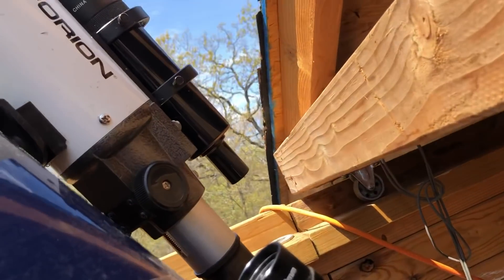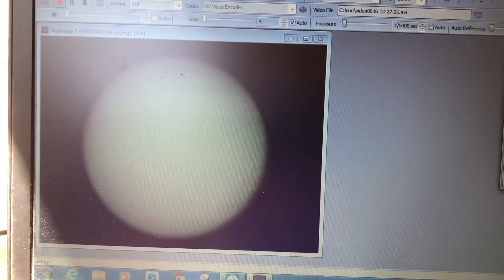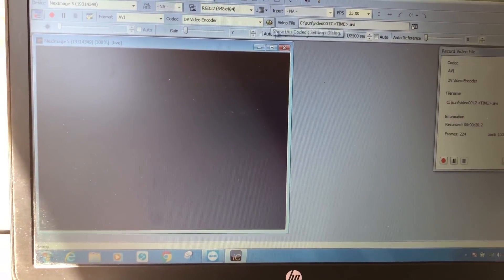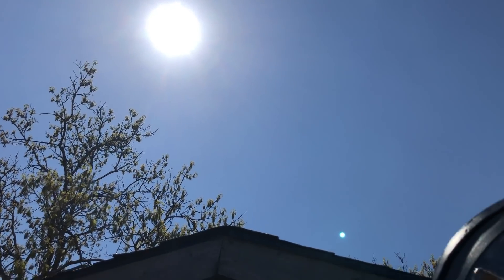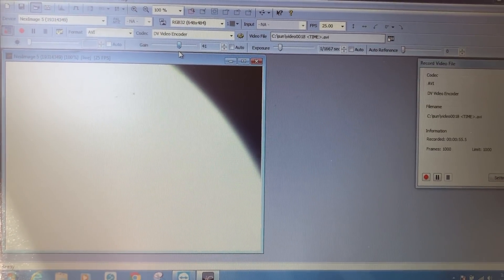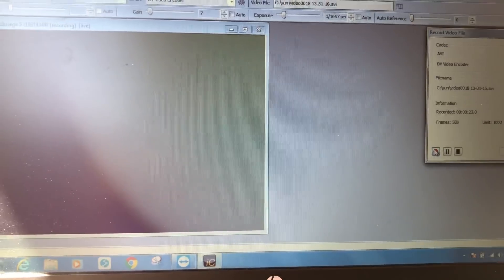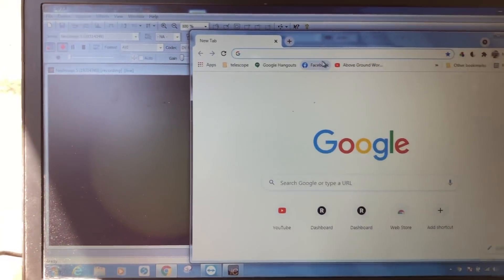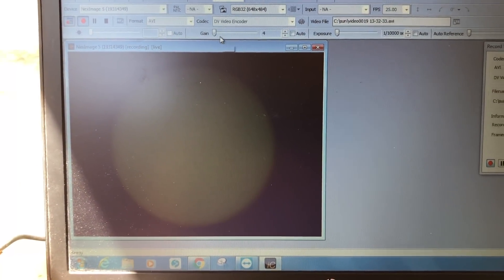Hole in the sun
Tons of dust was on filter test run